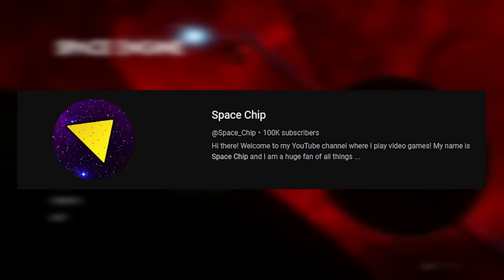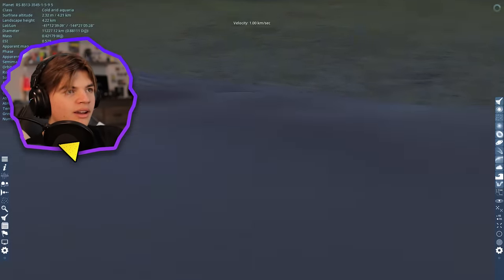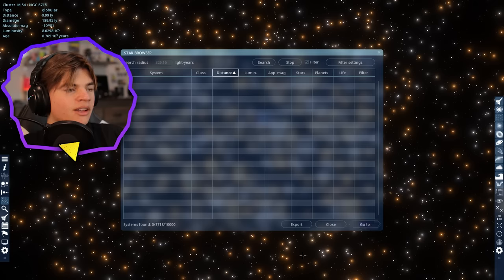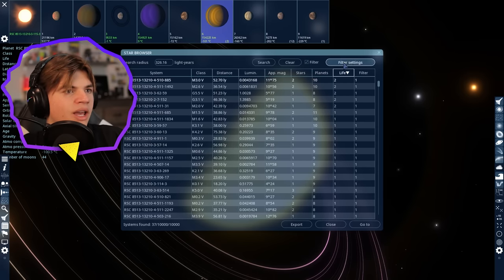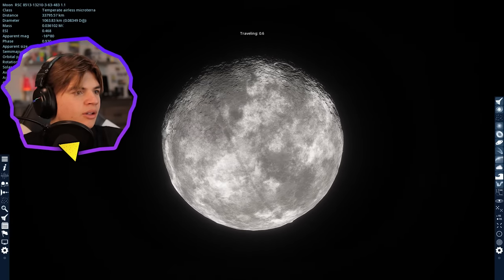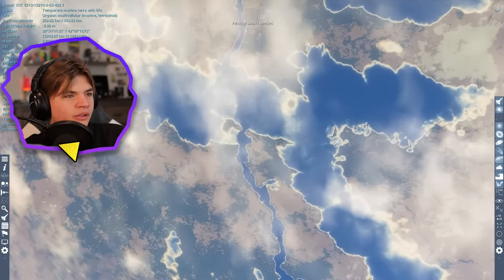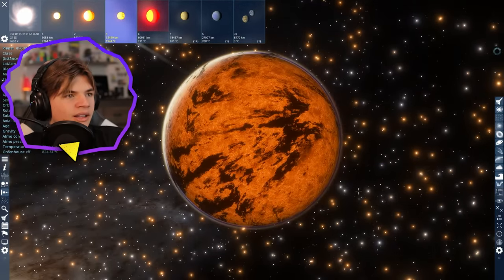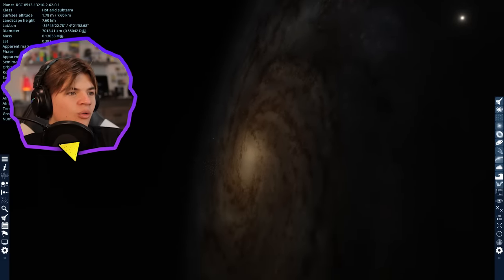One Lightyear For Each Subscriber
Original Setup

In this SpaceEngine videi, we are searching for life 100,000 Lightyears away for 100K subscribers!